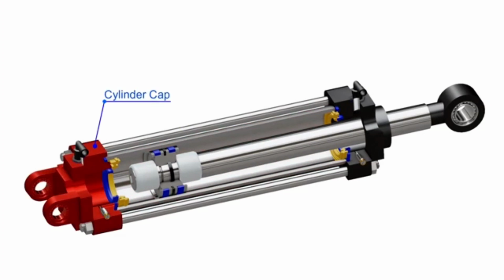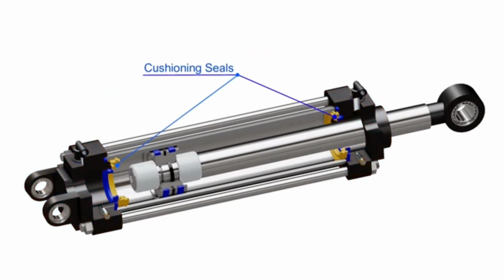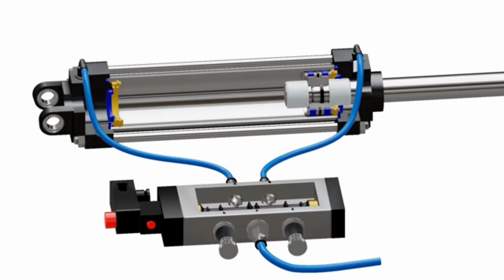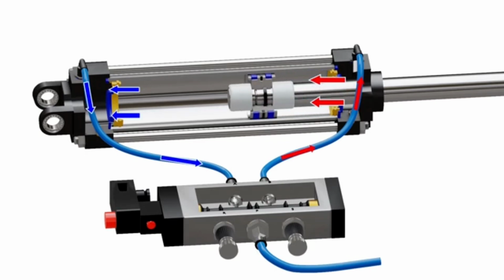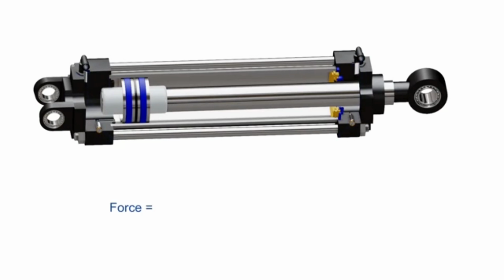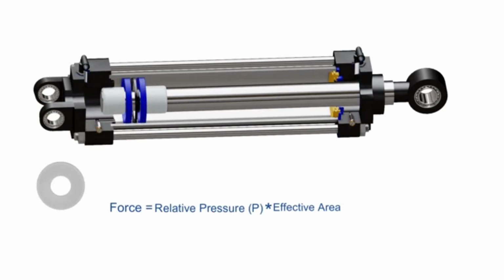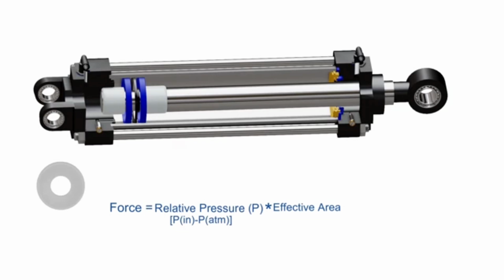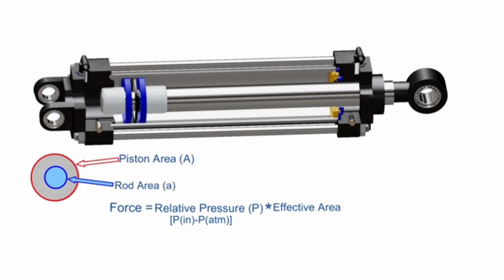Komori Alisir pneumatic air cylinders this type of working